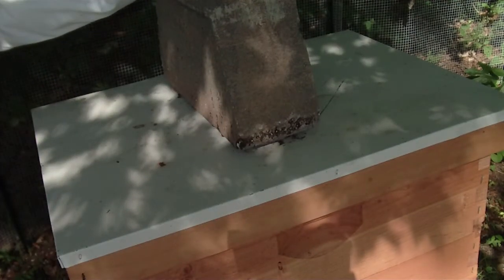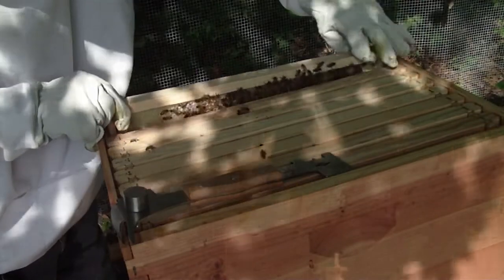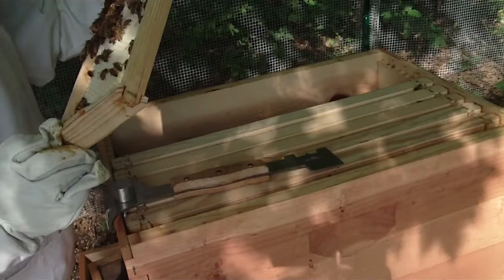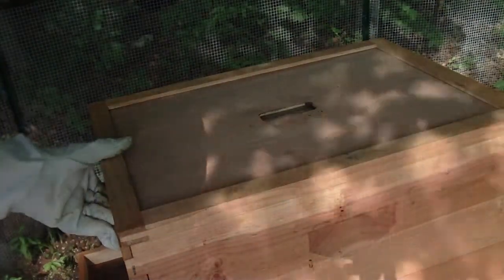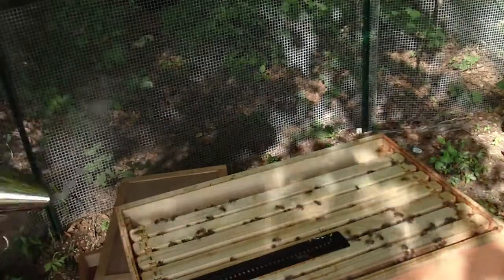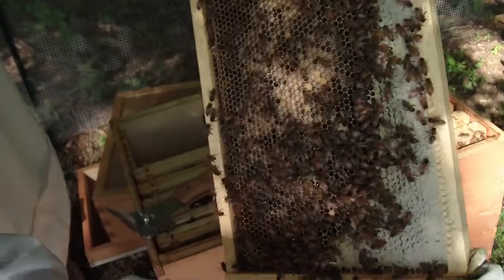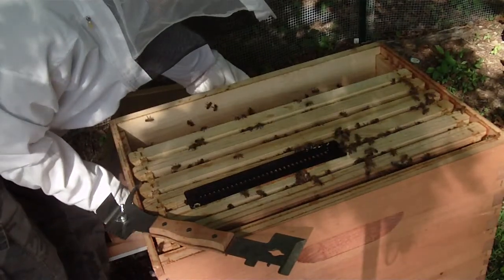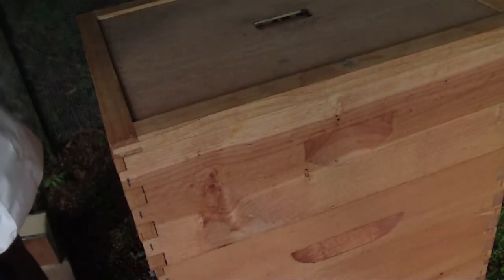BEE INSPECTION HONEY SUPER JULY 10 ,2018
Checking on honey super and overall condition of hive,While in finally saw the queen after about 4 to 5 weeks but always saw eggs & lava so was'nt worried about it , But nice to see.